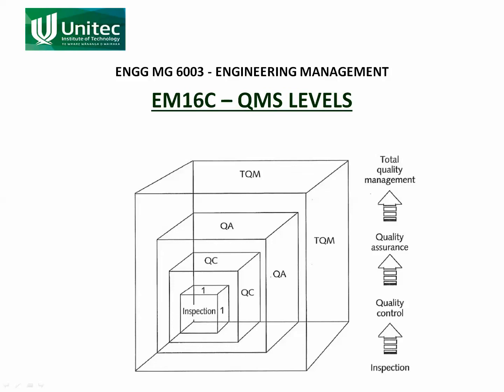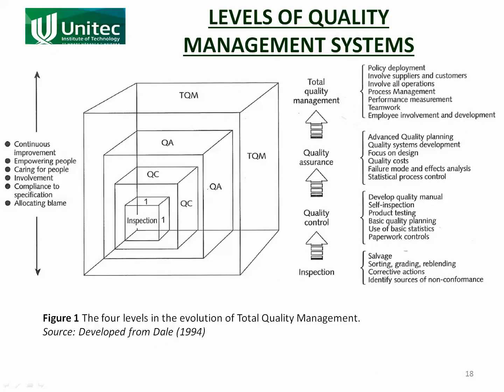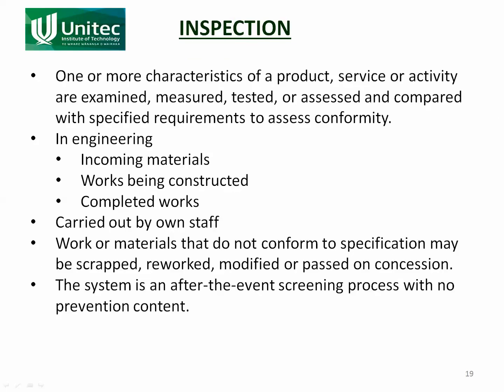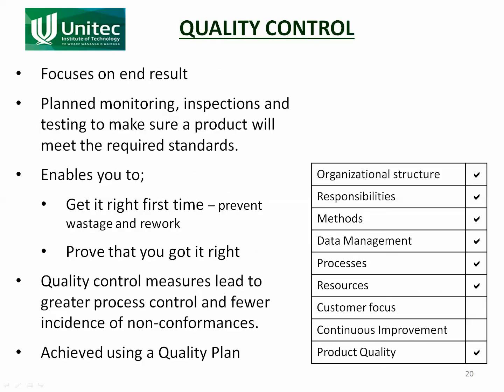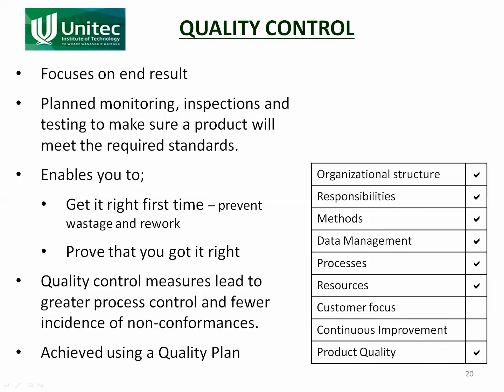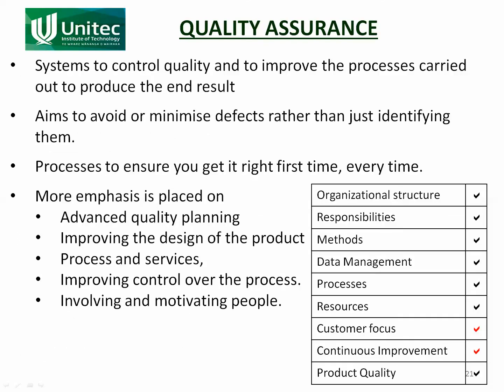EM16c QMS Levels